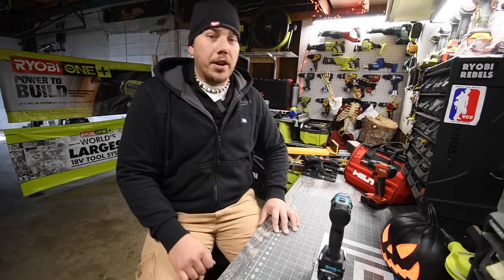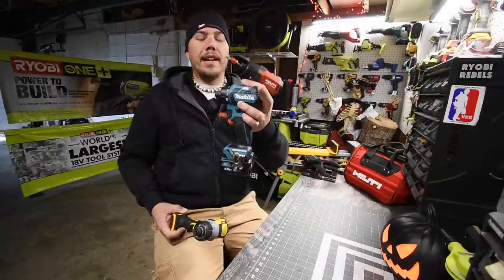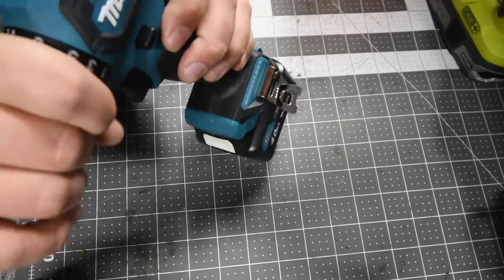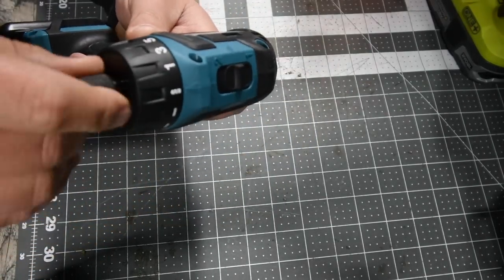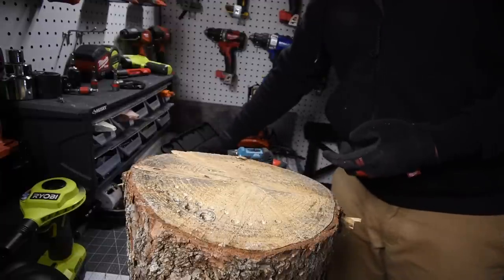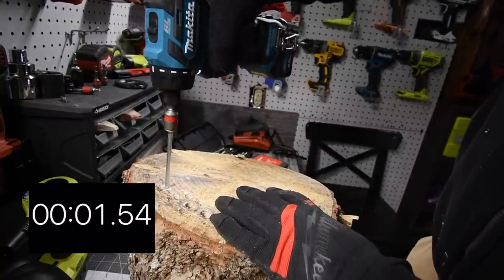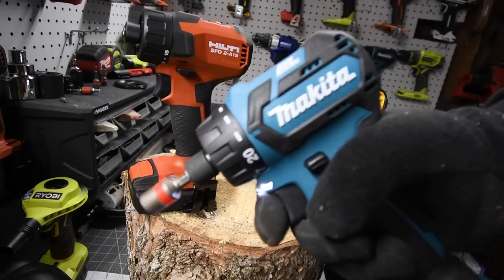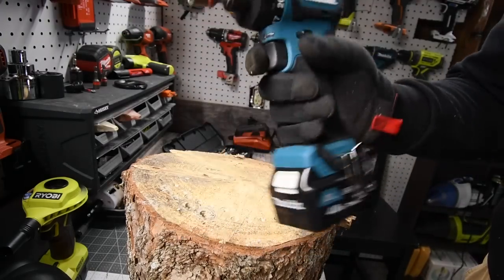Makita 12v BL Screwdriver (Imported for the UK)